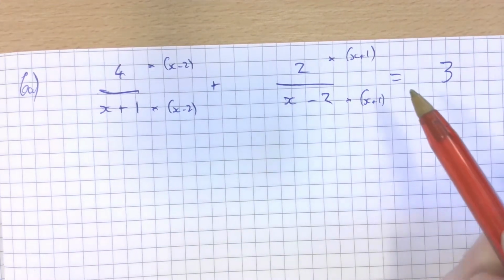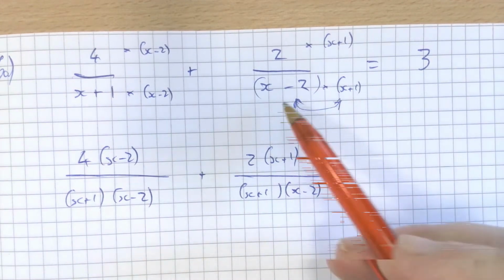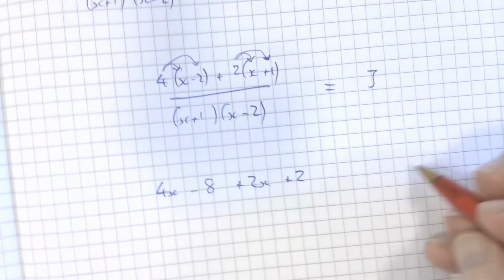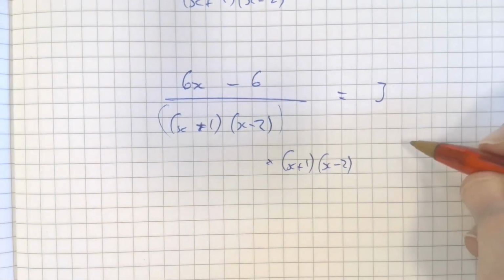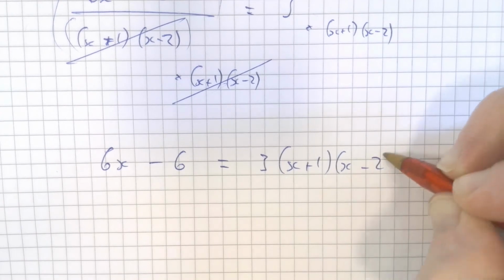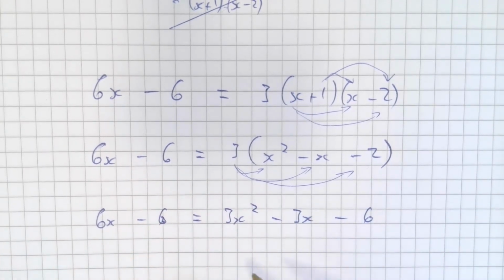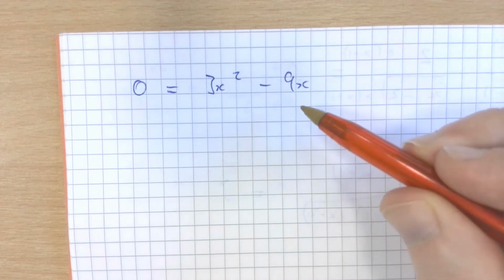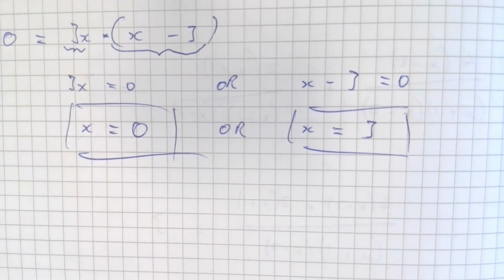LE/UF Solving Algebraic Fraction Equations (IGCSE Maths) - June 2020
Dear all,

I've had a request for help with this question from the work I set my LE this week. Of course, there's no immediate pressure from me to do this part of that worksheet: I only asked for questions 1, 2 and 3. However, this proves an interesting question for demonstrating how you can expand your application of the skills we've gone through in recent classes.

JDD